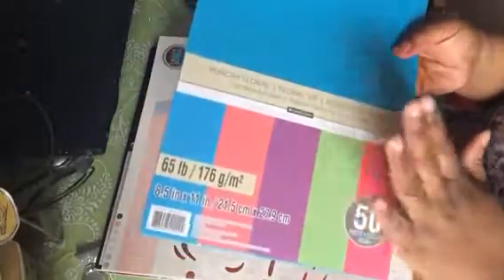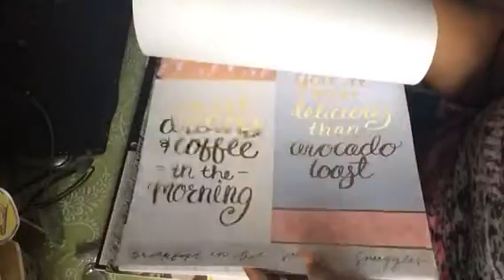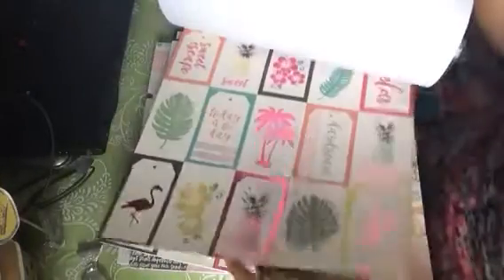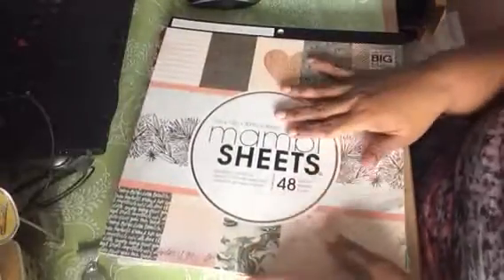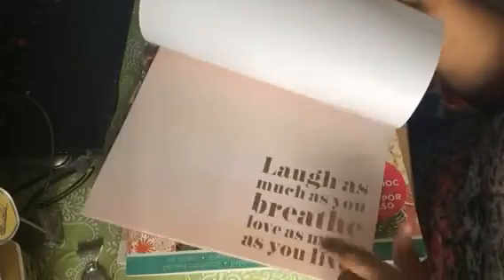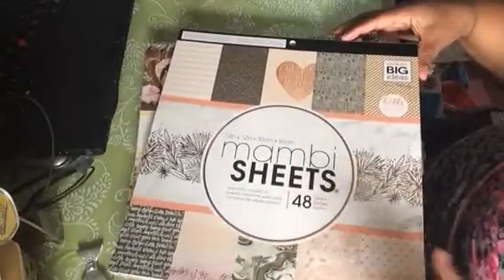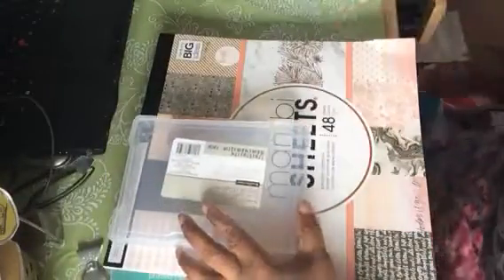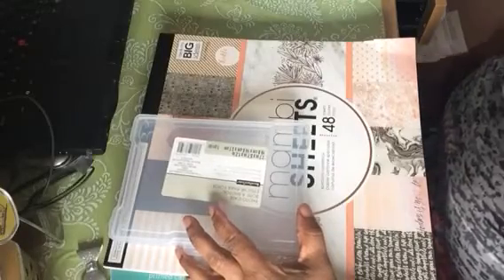Michaels Haul April 2018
Hi everyone,

Thank you for stopping by channel and watching my video.  I have a Micheals  Haul  for April 2018 that I am excited to share with you.  I got some cute paper pads that I am totally in love with!! I hope you like this Micheals Haul.